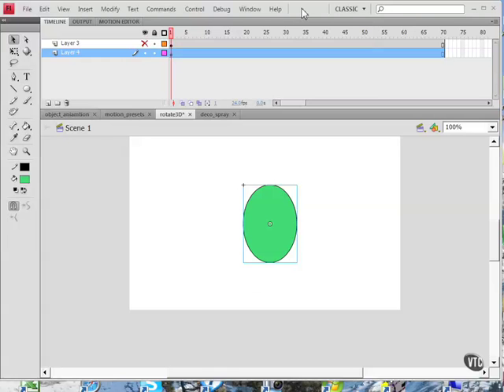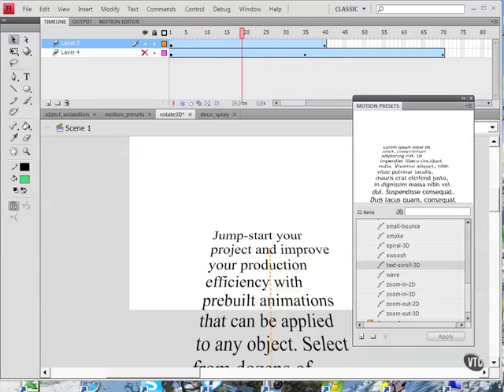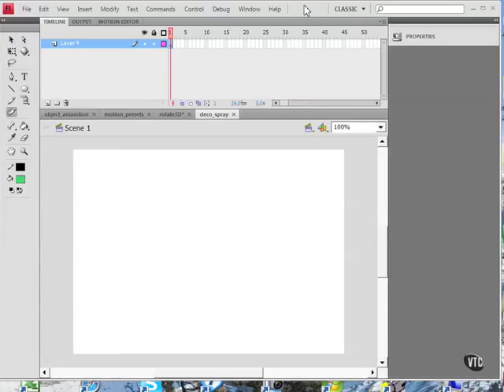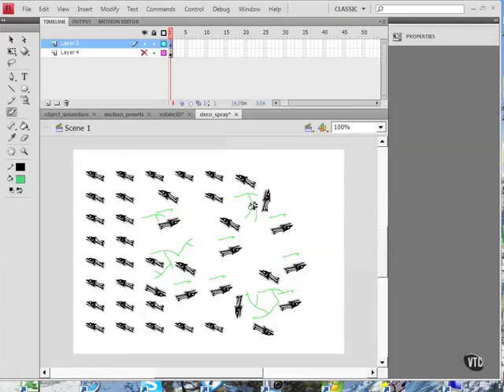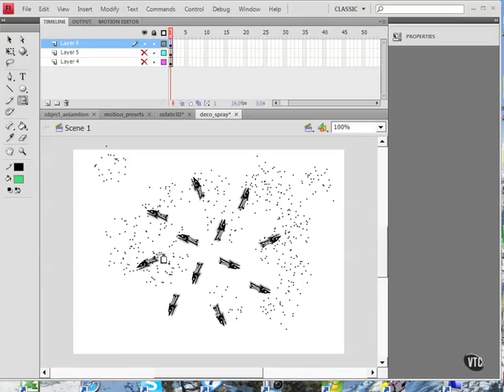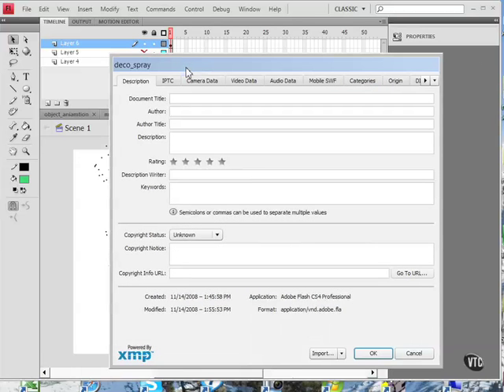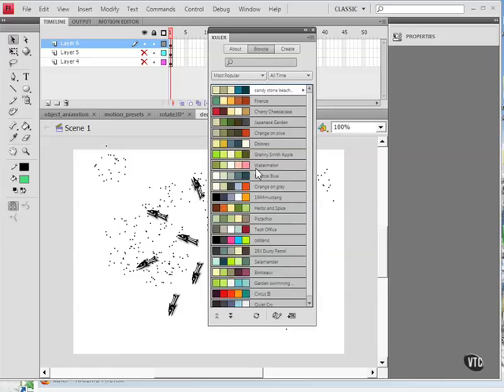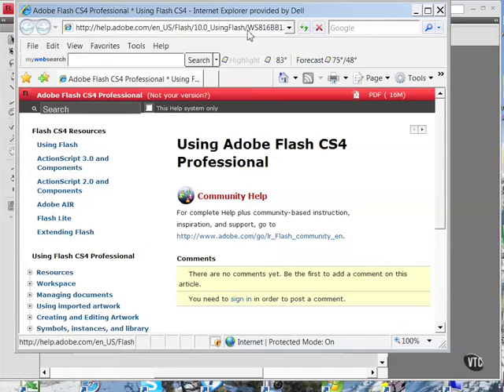Adobe Flash CS4 Lesson -4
Learn adobe flash online